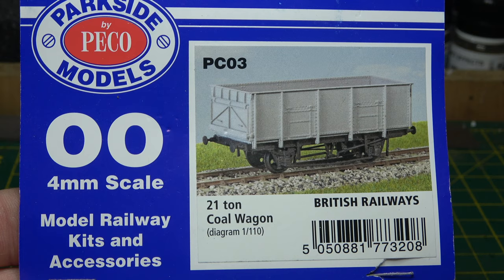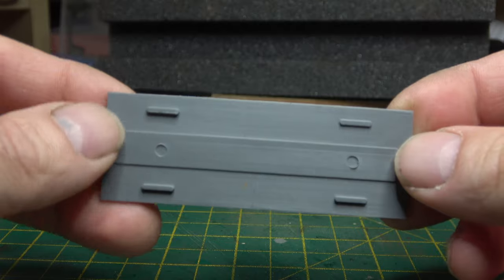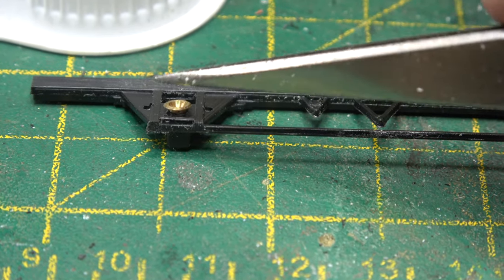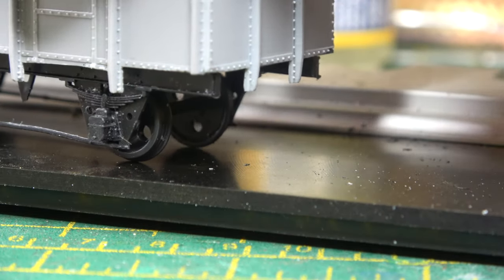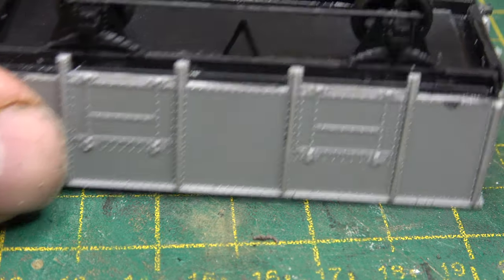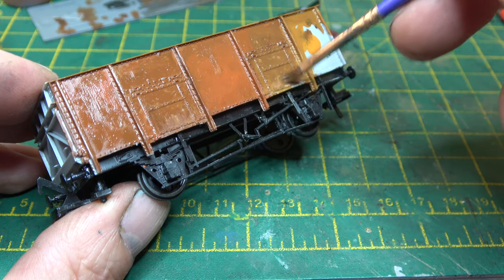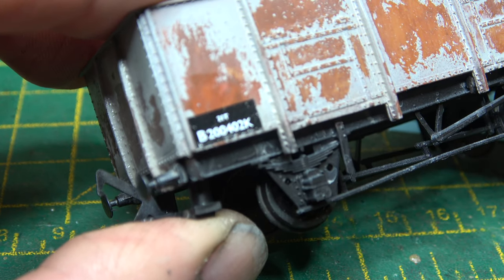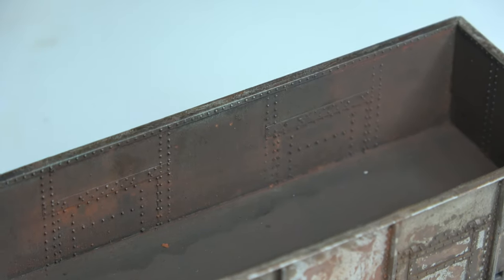Parkside Models (PECO) PC03 21 ton coal wagon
This build is of 21t coal wagon;

Diagram 1/110
1 lot of 1000
1950
B200000 - B200999 (originally with K suffix)
Riveted bodies
Unfitted (hand brake only)
Oil axle boxes (some later upgraded to roller bearing)
2 doors per side no top flap
End door
TOPS code MDO
(Parkside PC03 no mods required)

3 more videos on 21 tonners in the making.